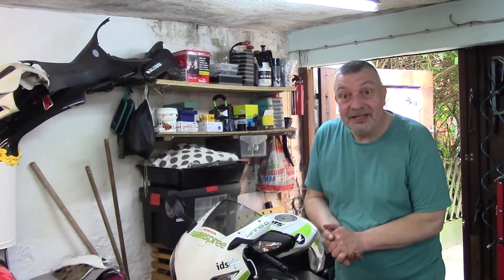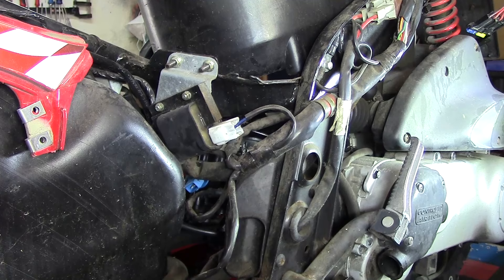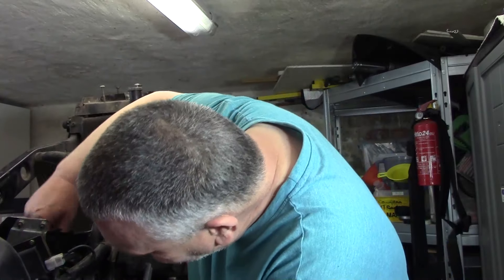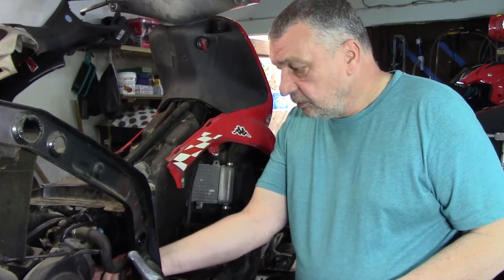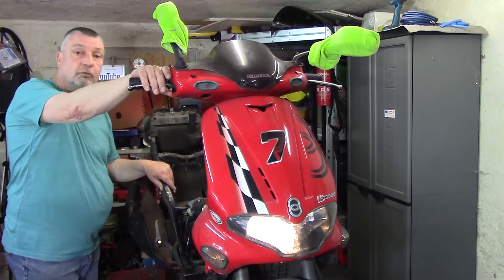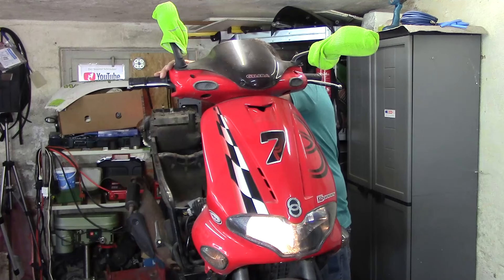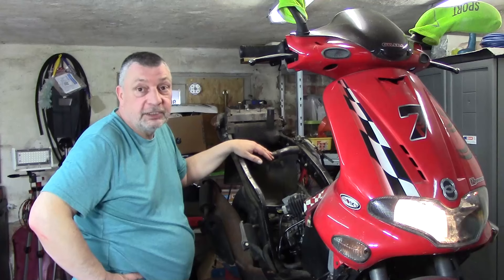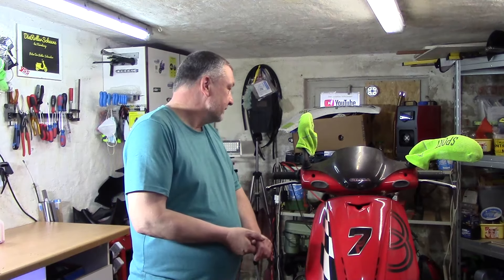Piaggio Gilera Runner / Weiter geht es mit der fehler suche / Die neue Einspritzdüsse kommt rein..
Hallo es hätte so ein schöner tag werden können wenn der Roller einfach angesprungen wäre und alle sorgen wären verflogen.. Aber nein dieser Roller möchte noch etwas bleiben..Euer Peter